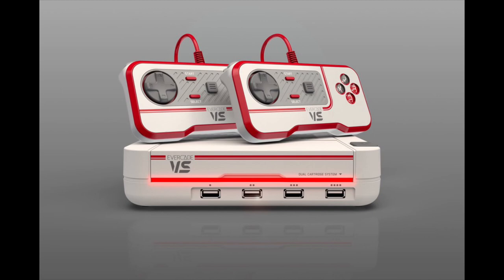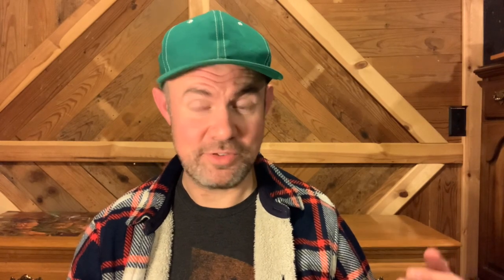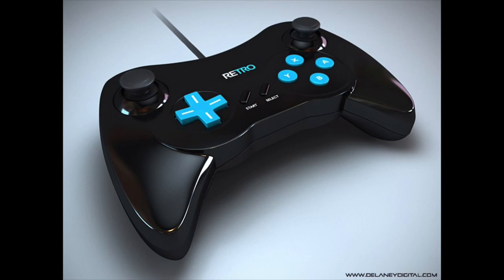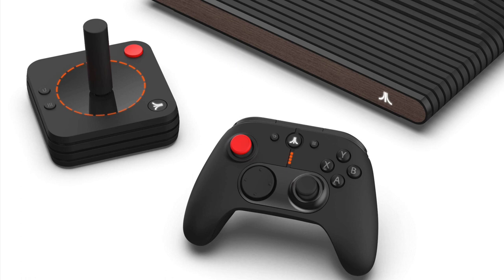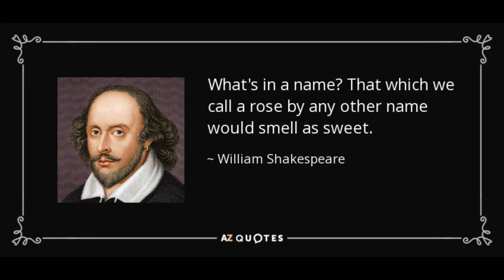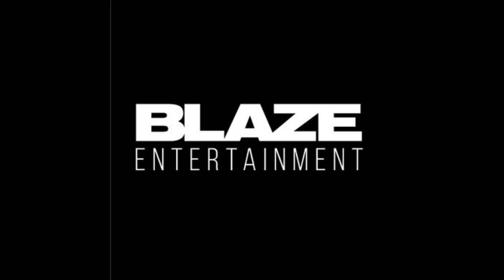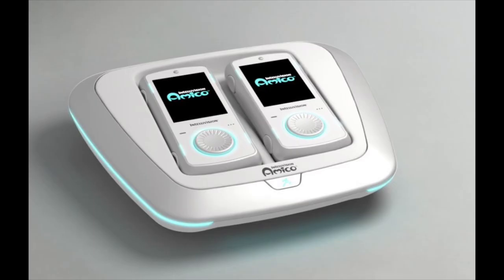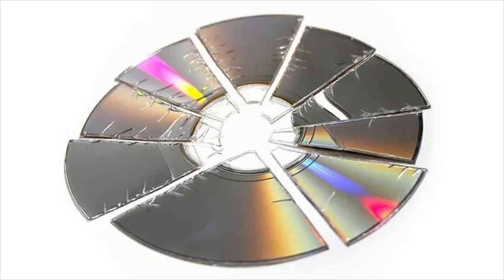Let’s Compare | Atari VCS , Intellivision Amico and The Evercade VS | The Next Coleco Chameleon ?!?!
The Intellivision Amico, the Atari VCS, and the Evercade VS are the new retro consoles of this generation. They are newly designed consoles that call back to a specific time. They are by definition, retro.

In this video, I do a compare and contrast of these new retro gaming systems to the infamous Retro VGS/Coleco Chameleon. In this video, I talk about both positives and negatives of the Coleco Chameleon. It is often thought the Coleco Chameleon was only a negative thing and it was called a scam by many, But there are some positives
The Intellivision Amico, The Atari VCS ( also known as the Atari VCS 800), and the Evercade VS all appeal to some pockets of retro gamers and retro gaming collectors.